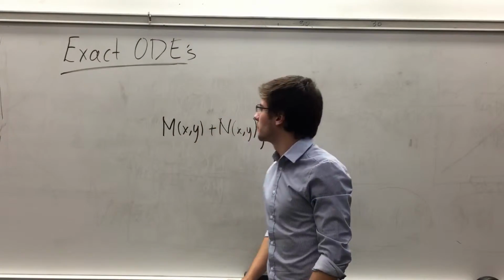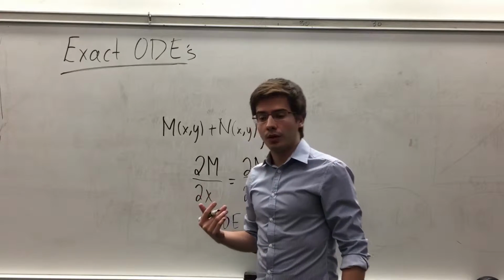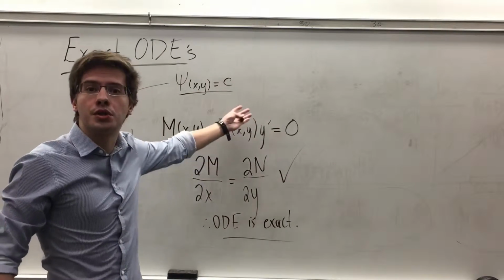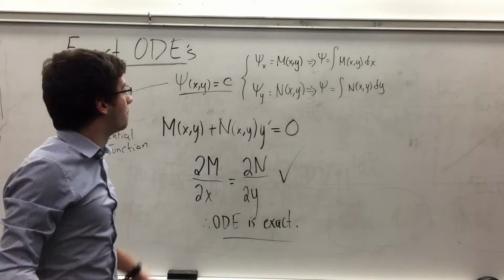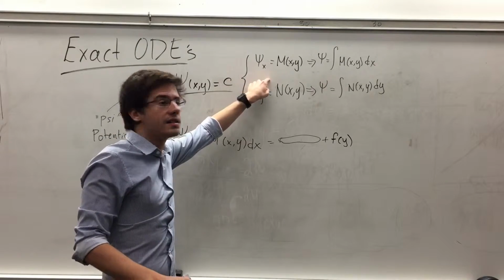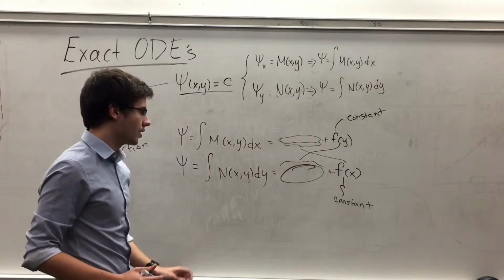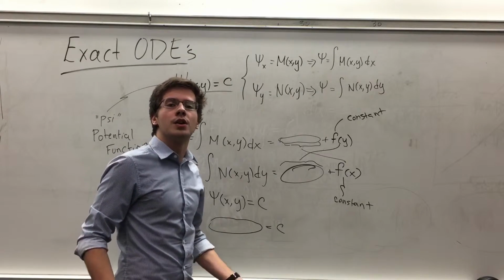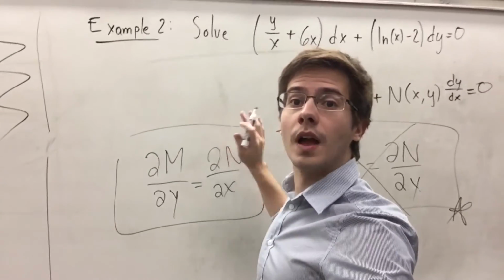Exact ODEs, Theoretical video!